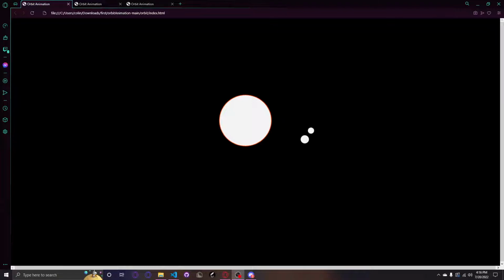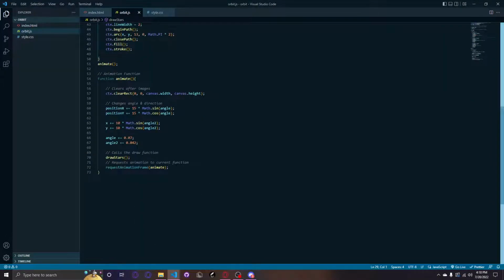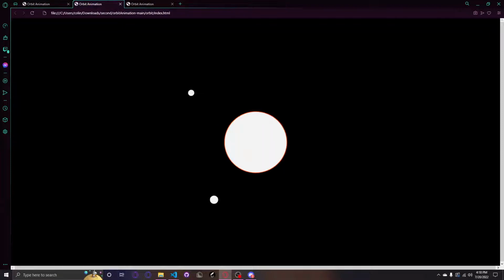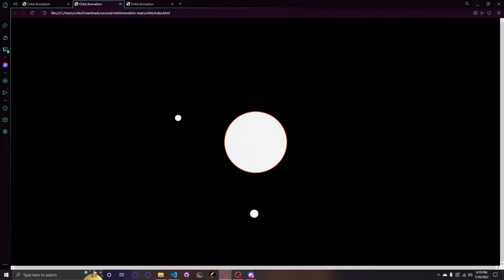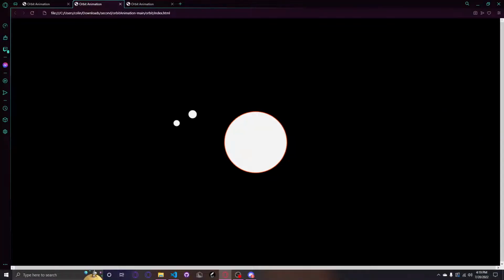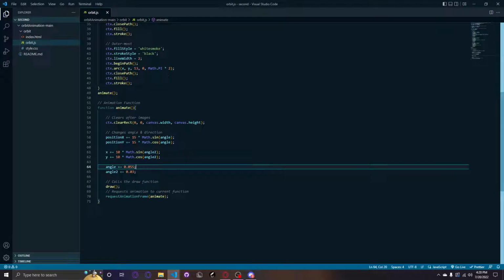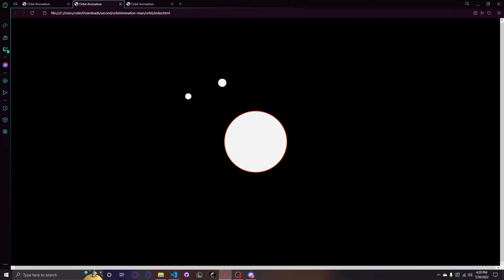Pluto & Moon Orbit Animation | JavaScript Canvas